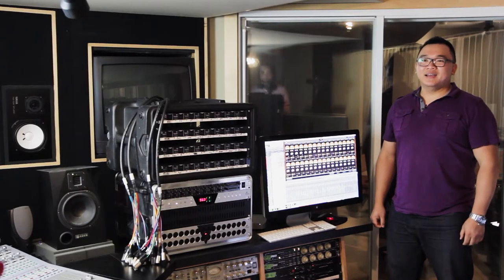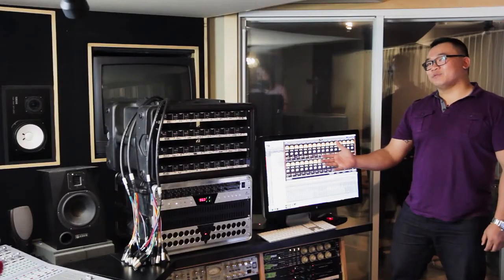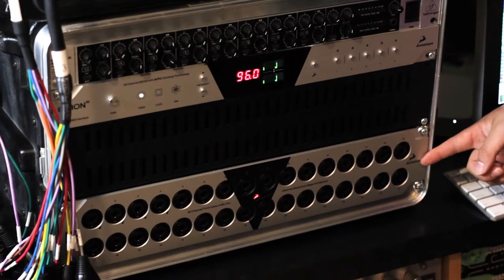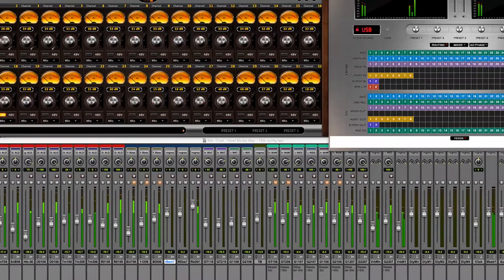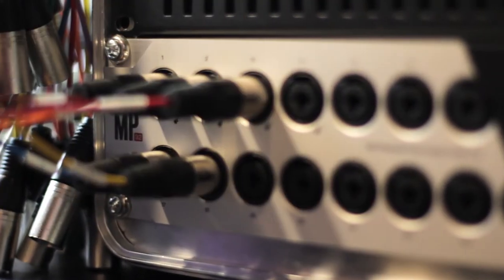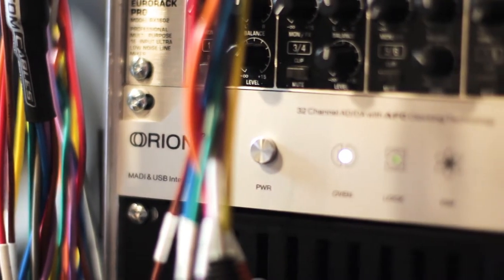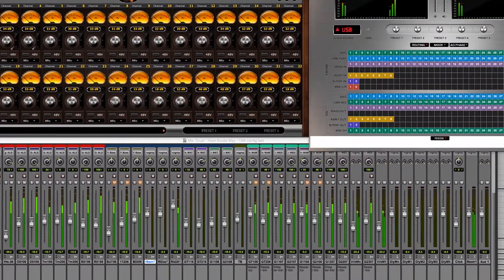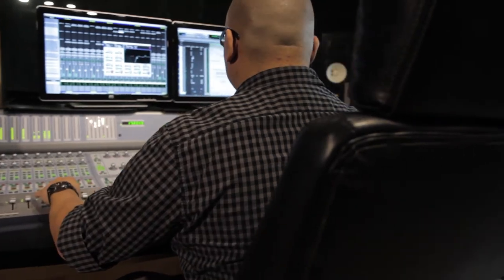Live Recording Rig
Have a look at our amazing Live Recording Rig.

Our rig is made up of:

32 Passive Mic Splitters

Rack Mount Mixer For Monitoring

Anelope Orion 32 - The world's first 32-channel AD/DA converter

Antelope MP 32 - 32-channel Microphone Preamp

iMac Mini Running the Latest Version of Pro Tools